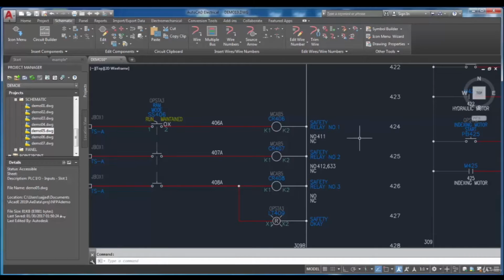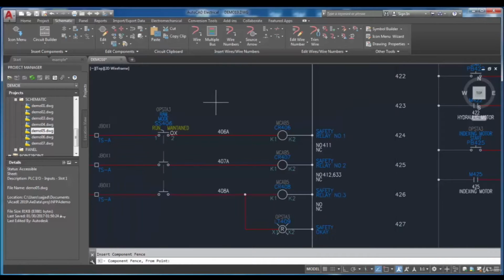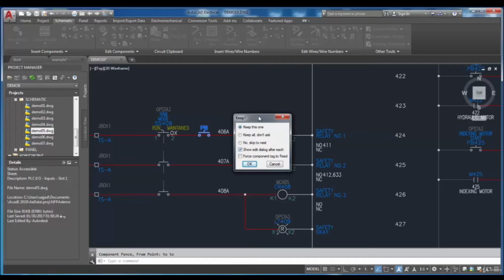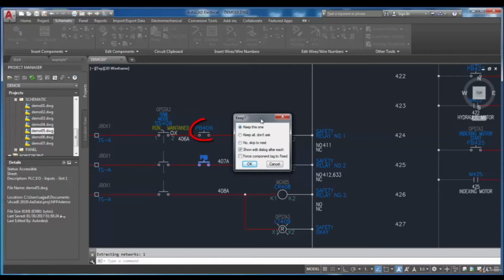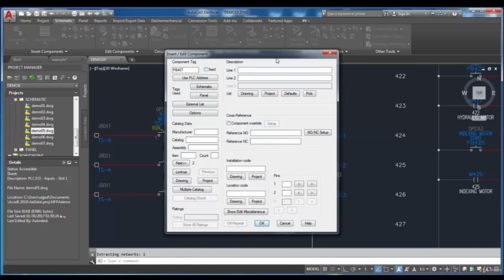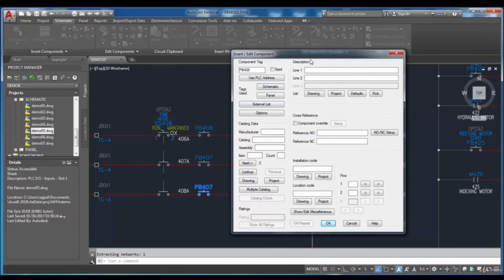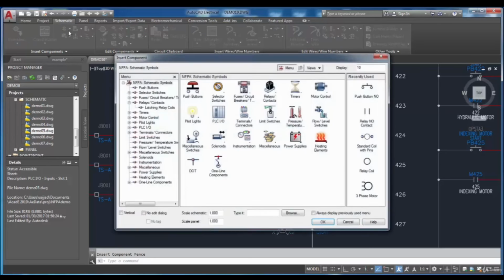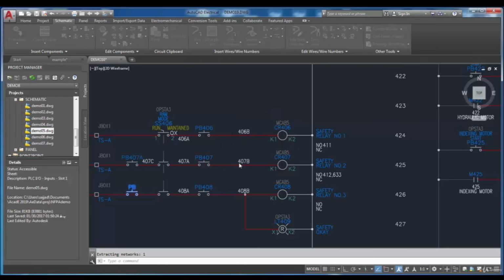33. Multi inserting components